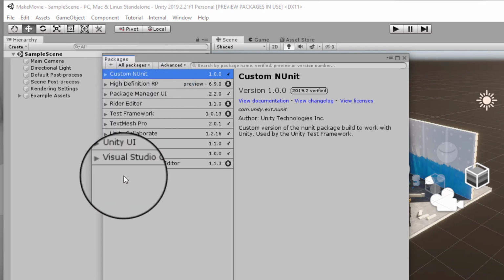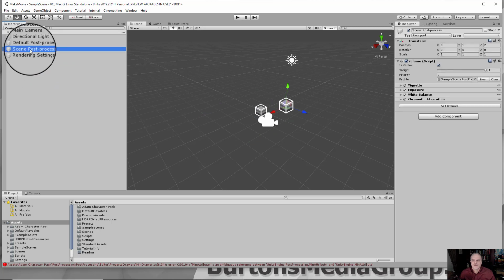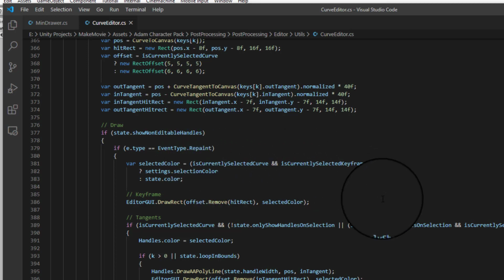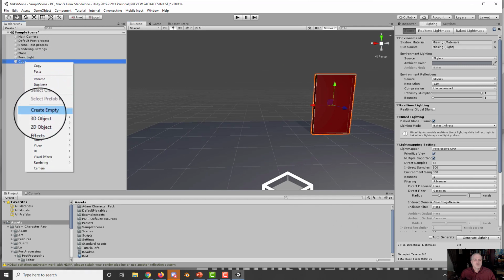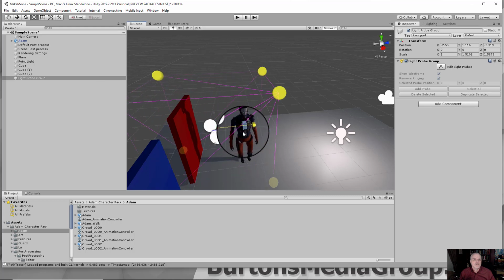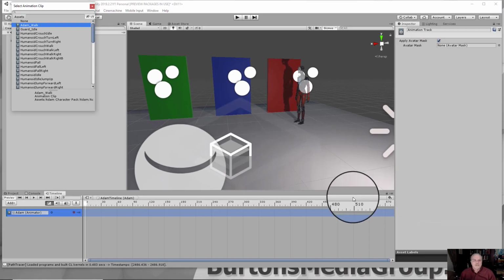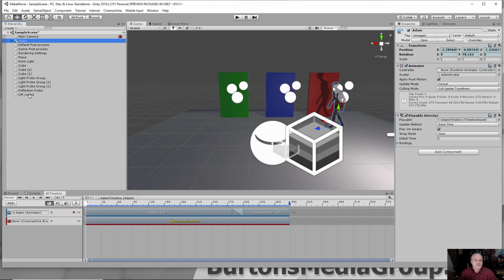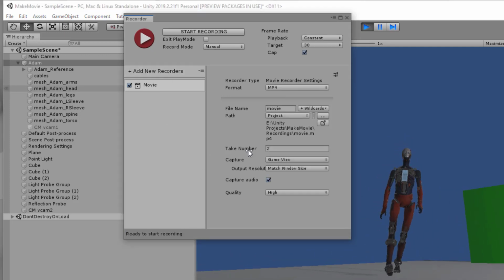Making Movies with the Unity Game Engine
A walkthrough of using the Unity game engine to create movies and animated sequences.
At the Unity Unite 2017 in Austin, Texas, Mathieu Muller presented an inspiring video where he created a simple film short in 30 minutes.
Since then Unity has changed a lot.  This is a tutorial that updates the process in Unity for Unity 2019.2.
You can see the full blog post that goes into more detail